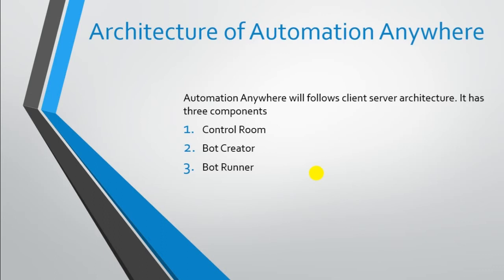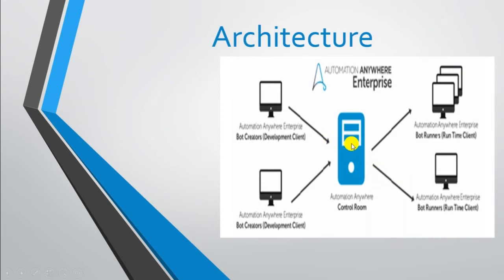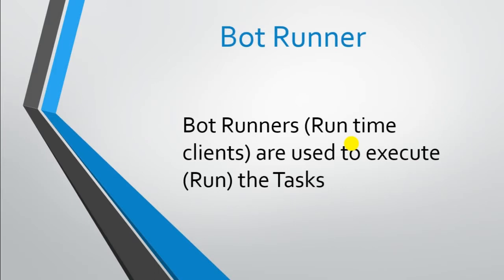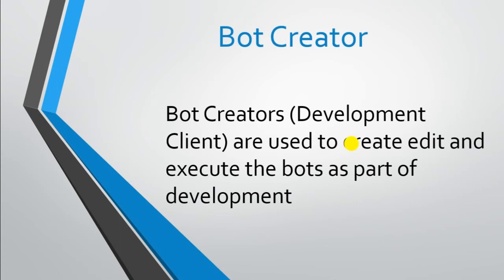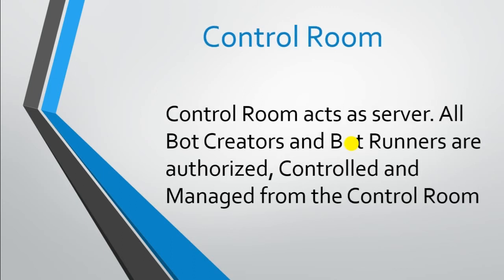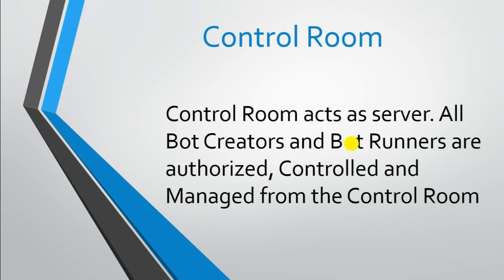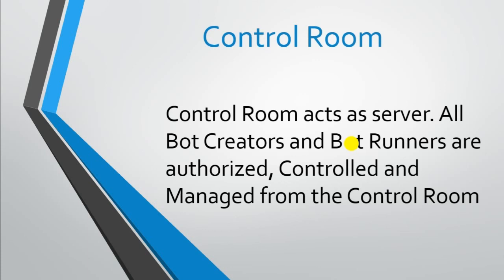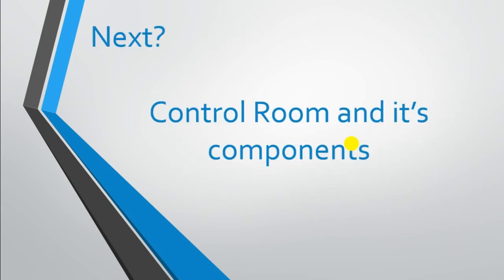RPA - AutomationAnywhere - Architecture